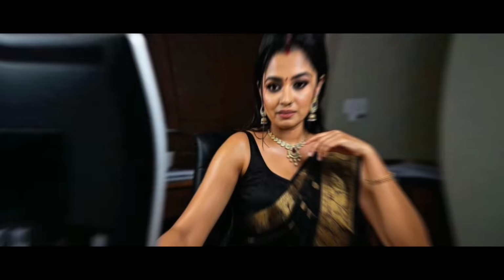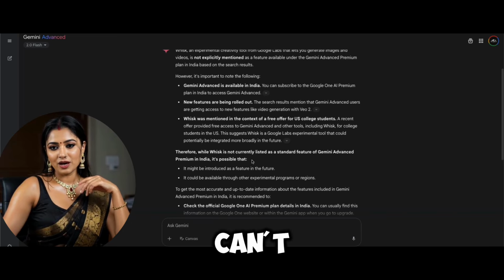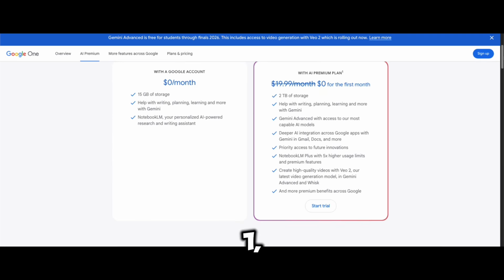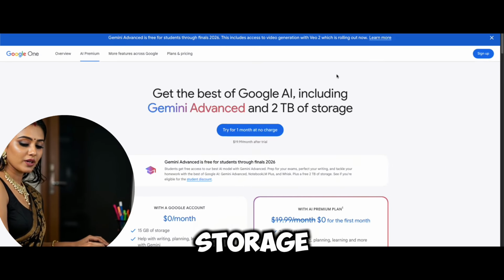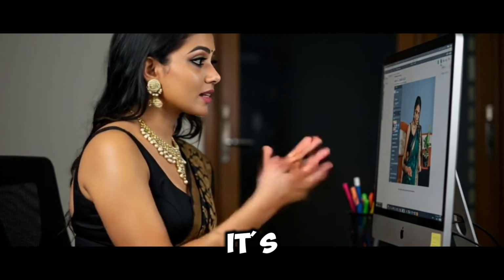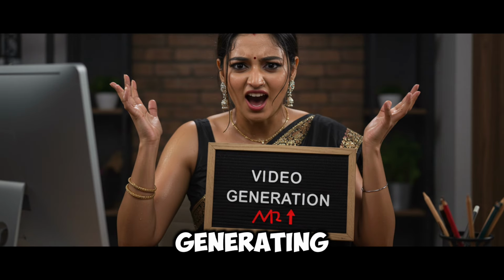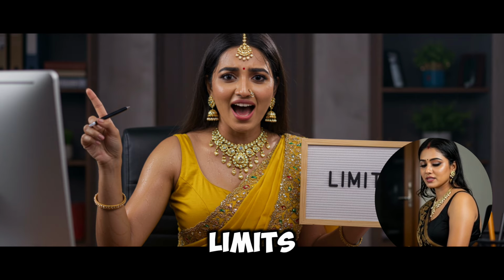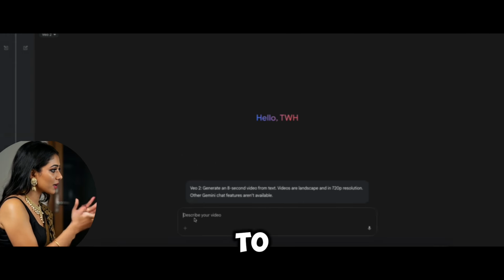UNLOCK Google's NEW (ImageFX) Imagen & Veo AI in India! Easy Access Methods Explained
Google Gemini Advanced - It's Free for one month - where you can explore the image generation and Video generation as much as you can and then it will cost 1950 Rupees Per Month. It's really worth compare to other AI software such as Flux, Kling, Minimax etc. In this there is no limit and credits to worry. you got unlimited images and Video to generate everyday.

Currently I'm in Free plan and i will still pay for this, because this is the one give more life like real images and no other AI image generator can stay near to this.

🚀 BIG NEWS for AI enthusiasts in India! Google's cutting-edge AI models, Imagen 2 (text-to-image) and Veo (text-to-video), are becoming accessible. Wondering how YOU can get access? This video is your ultimate step-by-step guide! 🇮🇳

We break down exactly how to access Google Imagen and the latest on getting Google Veo in India.

* **What are Google Imagen 2 & Veo?** A quick look at these powerful generative AI tools from Google DeepMind.
* **Is Imagen 2 available in India?** YES! We show you how to access Imagen 2 via Google Cloud Vertex AI. (Keywords: Google Cloud, Vertex AI, Text-to-Image AI, Imagen 2 Access India)
* **Step-by-Step: Accessing Imagen 2:**
    * Setting up your Google Cloud Account (Free Credits info!)
    * Navigating Vertex AI Studio
    * Generating your first images with Imagen 2!
* **Is Google Veo available in India?** The situation is evolving! Veo is rolling out GLOBALLY via Gemini Advanced. We explain the current status for India. (Keywords: Google Veo, Veo 2, Gemini Advanced, Text-to-Video AI, Veo Access India)
* **Step-by-Step: Accessing Veo:**
    * How to check for Veo access via Gemini Advanced (Google One AI Premium)
    * Exploring potential access via Google AI Studio
    * Understanding the phased rollout (Why you might not see it *yet*)
* **Troubleshooting & Tips:** What to do if you don't have access immediately.

Whether you're a creator, developer, marketer, or just curious about the future of AI, this tutorial provides the clear instructions you need to start using Google Imagen 2 and Veo in India.

Chapters
0:00 Intro - Google Challenges on Image and Video in India
0:22 what are the Challenges with imagen and Veo2 in India
1:28 Challenge 1 - Not available in india
1:50 Payment Issue
2:01 Age and Account
2:22 Payment Issue Resolution
2:32 Account Restriction Resolution
2:55 Setup to use gemini Advanced
3:48 Gemini and 2.5 for image generation
4:24 Video Generation using Veo 2
4:56 Limits
5:29 Final Tips & Conclusion